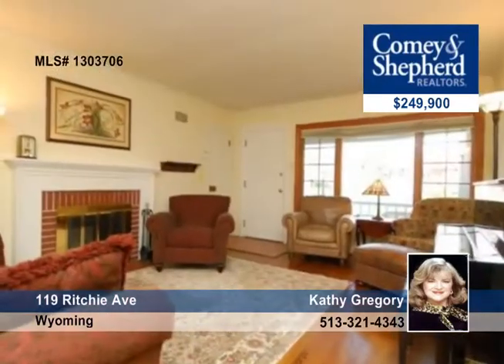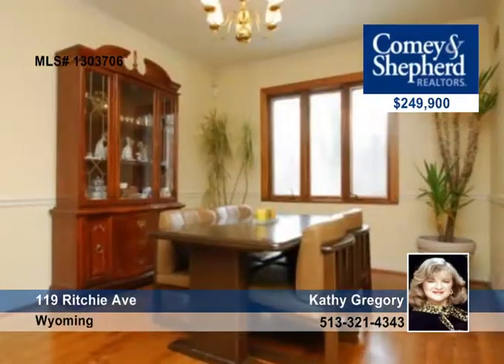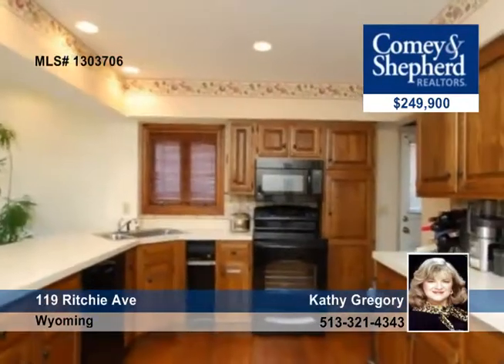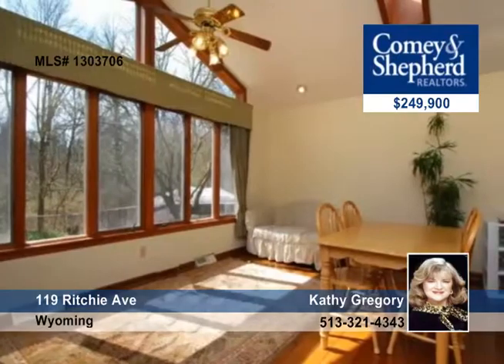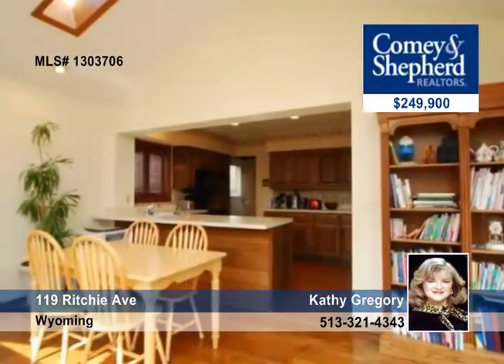Home for sale in Wyoming, OH | $249,900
Charm &amp; character abound in this Wyoming beauty! Fab kitchen opens to fam room w/cath ceil, skylights &amp; walkout to deck &amp; greenbelt area! Fin LL incl rec rm &amp; stucy. Truly a gem!!